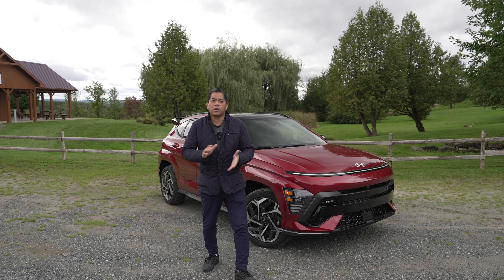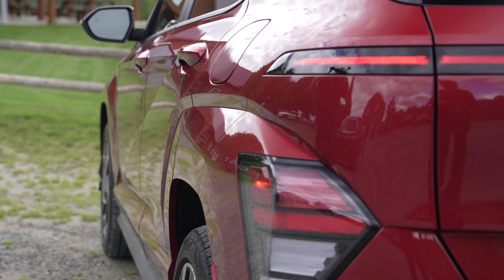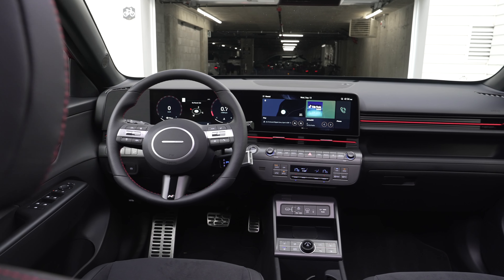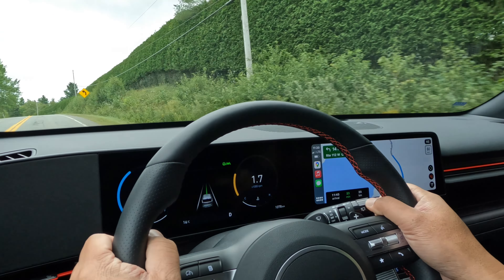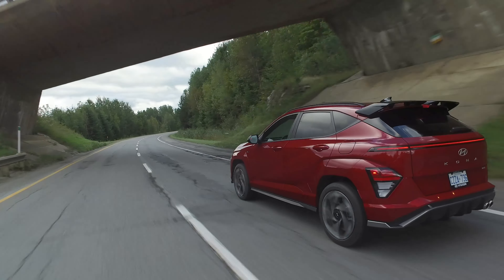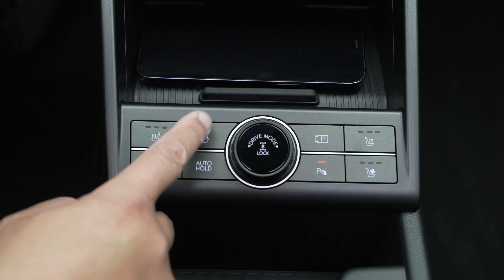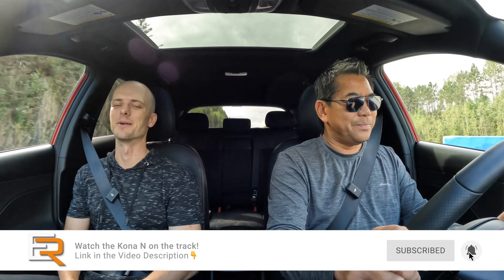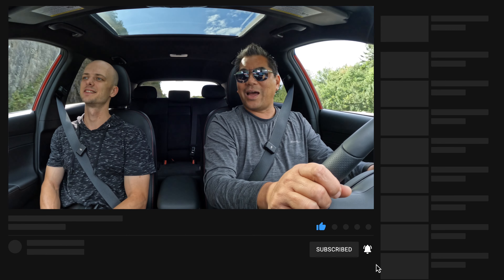2024 Hyundai KONA / So Much Packed into a Small SUV!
This New Small SUV is going to sell like HOTCAKES!

For 2024, the all new Hyundai KONA is all new. Built off a new platform, the new small SUV gets a lot larger. With a 2” longer wheelbase the Kona offers more room for cargo and passengers. Compared to the outgoing model, the new SUV offers up some new bold styling including signature light bars front and rear, rugged armour wheel arches and on our N-Line tester, a sporty rear spoiler and rear valance.

The interior gets a complete redesign with dual 12.3” screens, a shift by wire gear selector, new dash. Our N-Line came equipped with power sunroof, wireless charging, rotating cup holders, leather seats, Bose stereo and 360 camera. The front seat thickness has been reduced and along with the longer wheelbase, rear passengers are offered 3” more legroom.

The new Kona is offered with 2 powertrains. The base trim will be equipped with a 2.0 4 cylinder with 147hp, Hyundai’s IVT and comes in either FWD or AWD. The second powertrain which comes in the N-Line, a 1.6L turbo with 190hp / 195 lb.ft standard AWD, with the power going through an 8 speed automatic instead of the outgoing DCT. The new Kona will also be available in an EV model. @RoadsUntraveled @HyundaiCanada

Timestamp:
00:32 It’s all new
02:08 30% more cargo area
02:48 New premium Modern Interior
08:00 Powertrains and new Transmission
10:26 This Will Sell Like Hotcakes